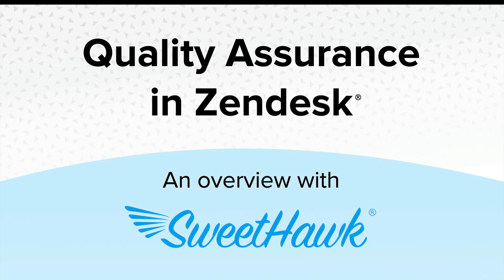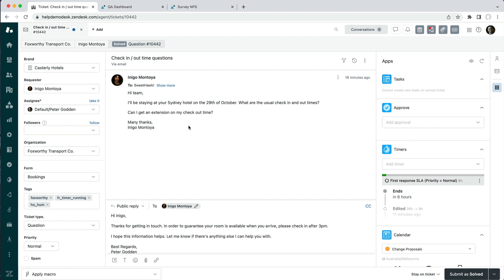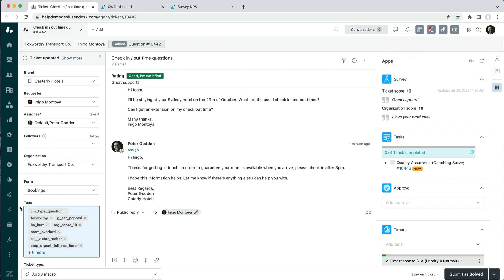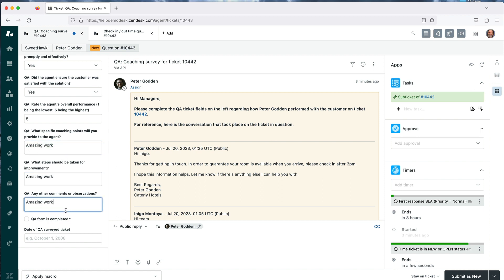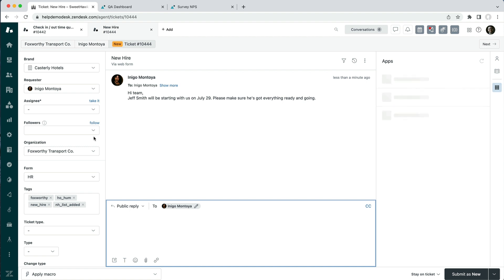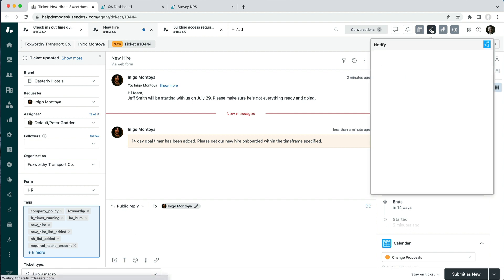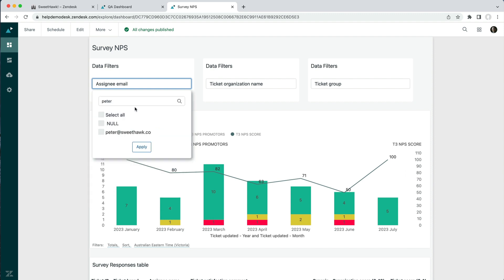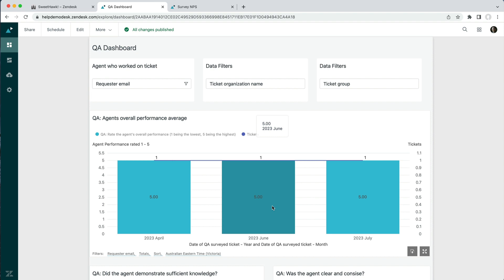Quality Assurance (QA) walkthrough in Zendesk with SweetHawk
QA for Zendesk or check out...

Chapters:
Customer Surveys: 2:25
Coaching Surveys: 4:05
Set your agents up for success with process automation and SLAs: 6:40
Reporting: 9:40

In this walkthrough video, we delve deep into how you can take full control of your Quality Assurance (QA) process using SweetHawk's range of apps within Zendesk. We will guide you step-by-step on automating sub-ticket creation with the Tasks app, and how it can facilitate a seamless, constructive feedback loop between managers and agents through coaching surveys.

We will show you firsthand how to utilize our Survey app to obtain detailed feedback from your end-users, providing critical insights to elevate the customer experience. You'll see in action how our Timers app enforces SLAs, ensuring that responses to customers are always timely and meeting their expectations.

This video also explores how you can use the Notify app to receive instant pop-up notifications when a survey response is received, keeping you in the loop and responsive to customer feedback in real-time.

We then guide you on how to integrate all your collected QA data into Zendesk Explore for a thorough analysis and reporting, helping you pinpoint your star performers and areas where training may be needed.

This in-depth walkthrough is perfect for those who seek a hands-on guide on how to maximize SweetHawk's functionalities for their QA process. Discover how you can improve your customer support service without the need for an expensive, separate QA system. Learn the practical steps to install and use the SweetHawk Super Suite in Zendesk today, and revolutionize your quality assurance approach!